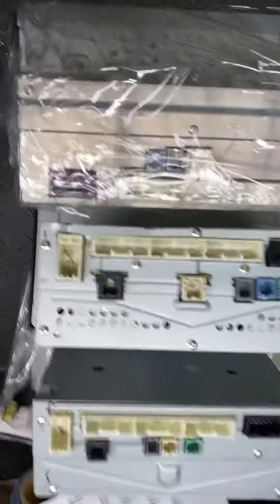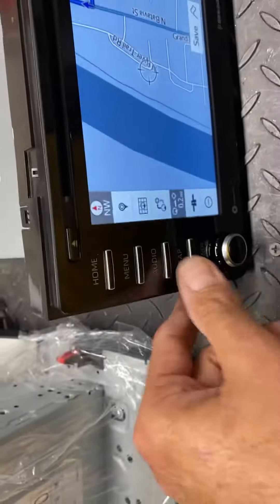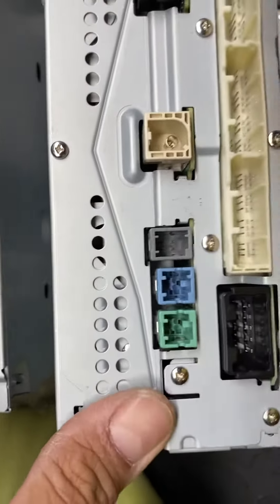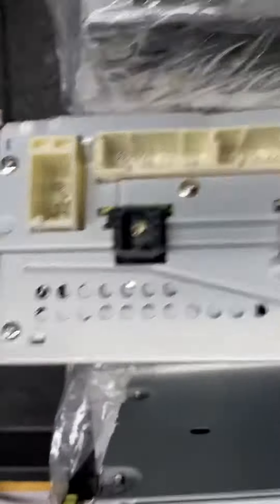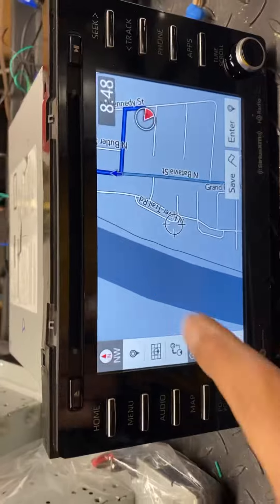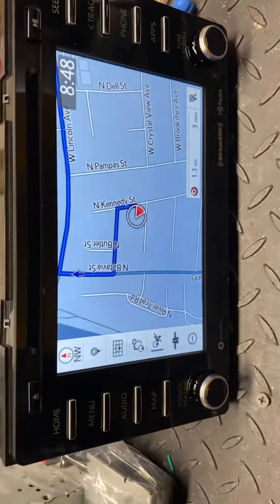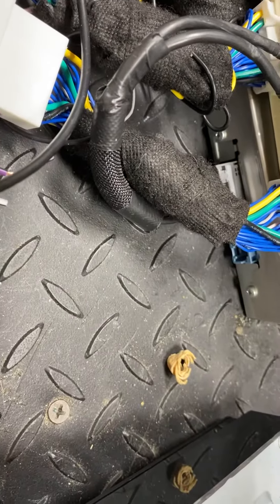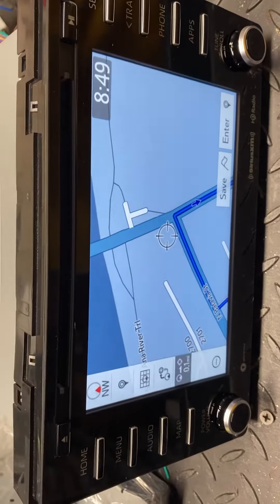May 31, 2020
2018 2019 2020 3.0 Toyota apps radio add factory GPS navigation box